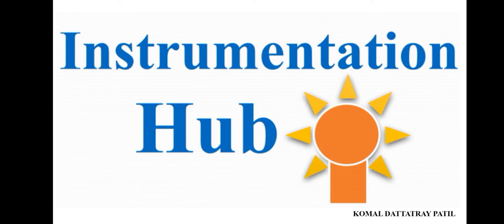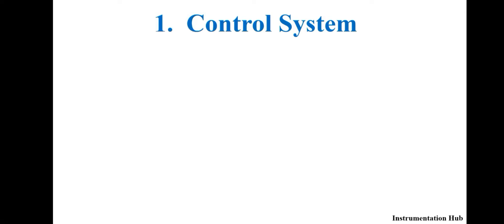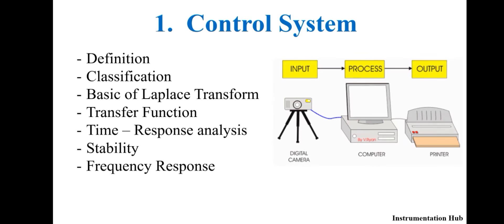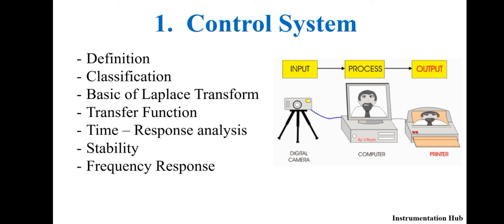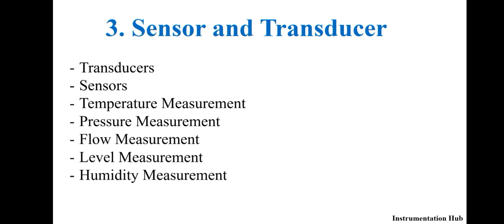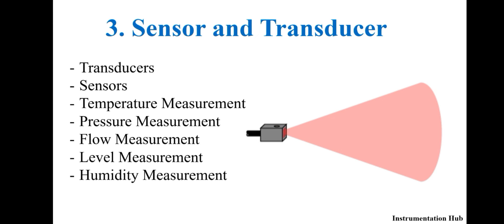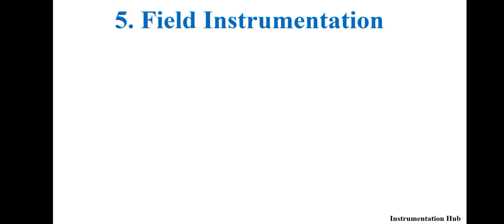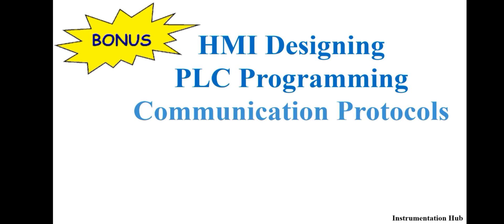Syllabus of Instrumentation and Control | Important Subjects and Important Topics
All The Important subjects of Instrumentation and Control.
Understand the syllabus in an easy way.